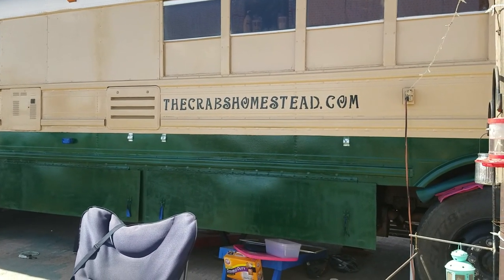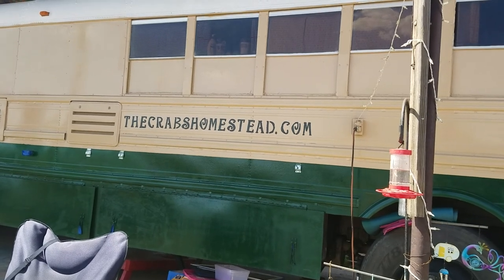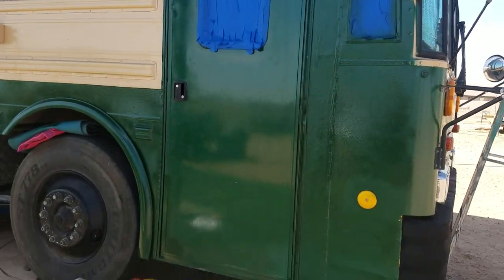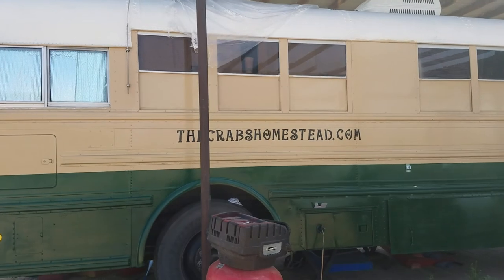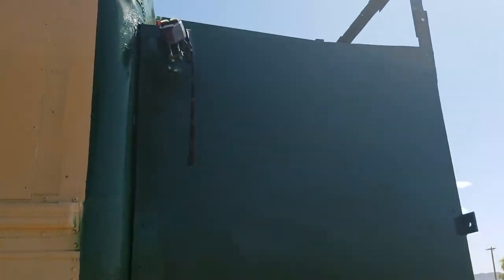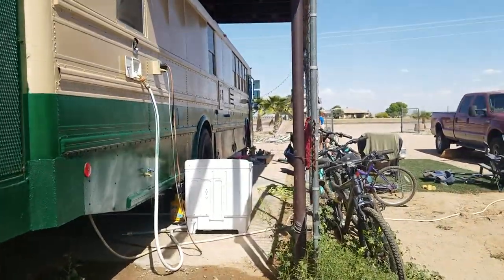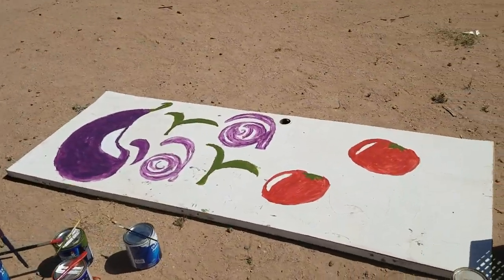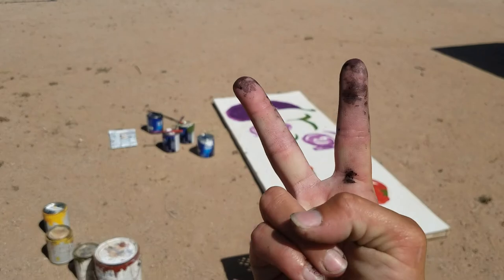ChittyBang Skoolie Paint Job & Rear Deck Update #3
Check out our touched up paint job and stencil we added to the bus! We also finished painting the rear deck where we renovated a little. So excited to get on the road and show her off!
We started this journey to try a different route in Life after trying all of the others. We checked the blocks, but it just was not enough. We needed to go live! So with our kids and english mastiff in tow, we began rebuilding a schoolbus into a tinyhouse and traveling in search of a new homestead and a new place where we can thrive:)